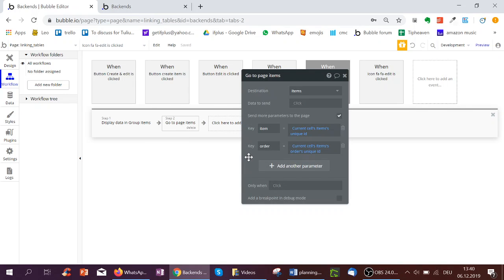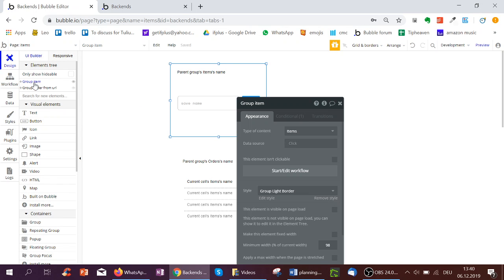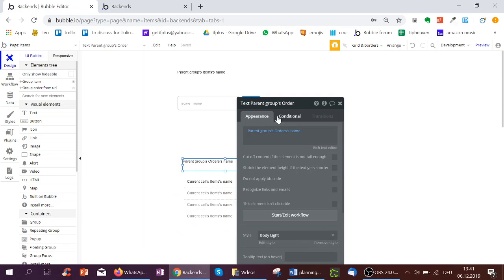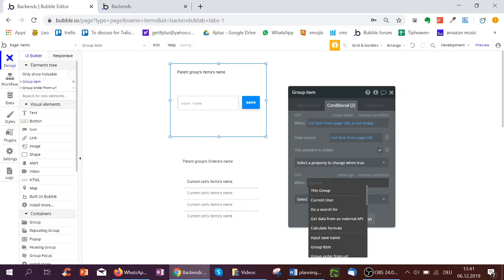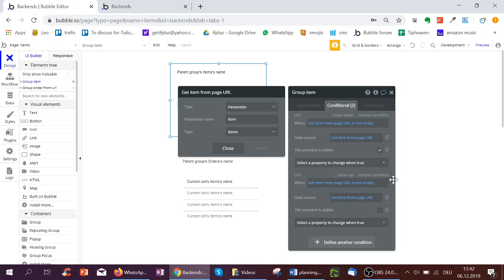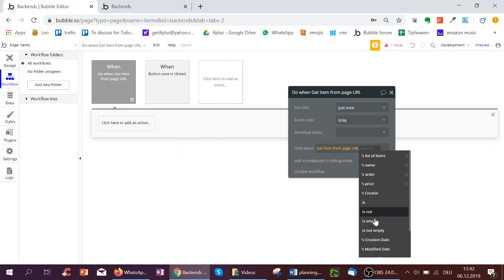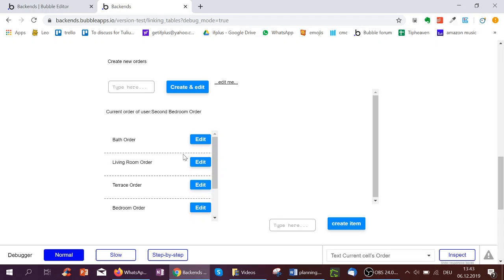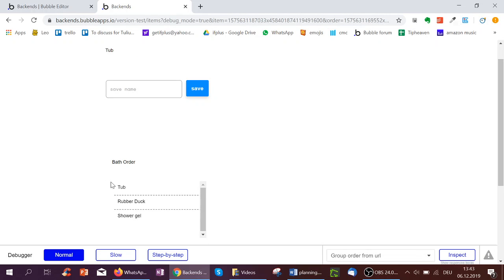Bubble Basics: 3 of 4: Receiving URL Parameters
On TipLister anyone can share short & specific tips. We believe everyone is an expert on something, even if it is just slizing pizza efficiently! Looking forward to your tips.